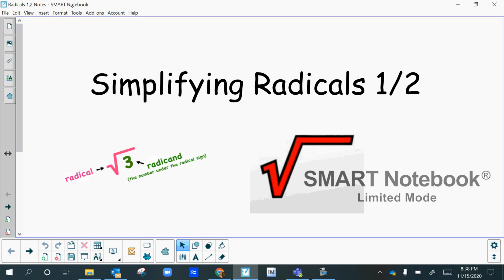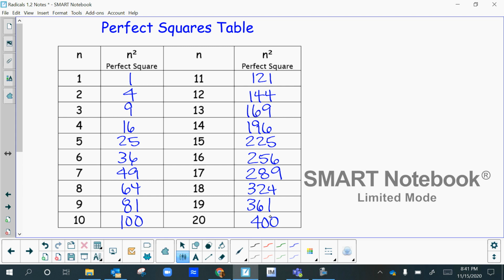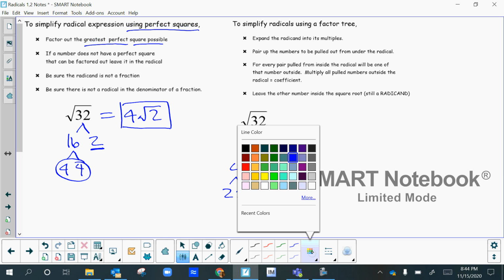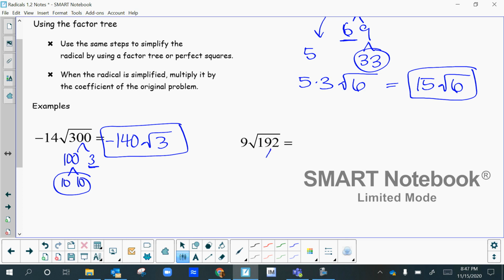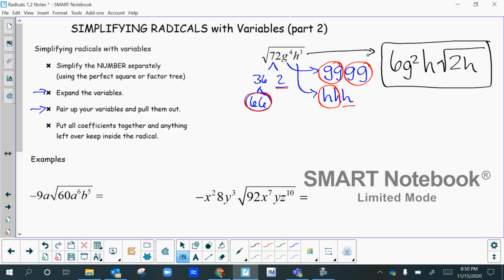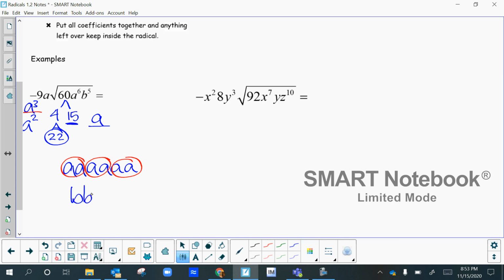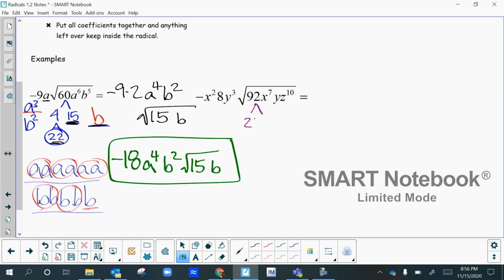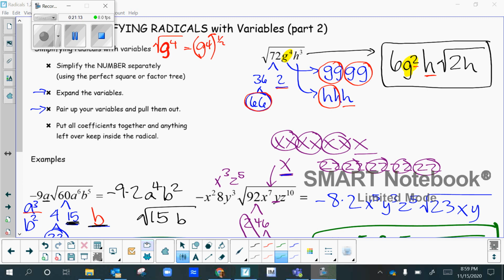Radicals 1,2 Notes (Simplifying)